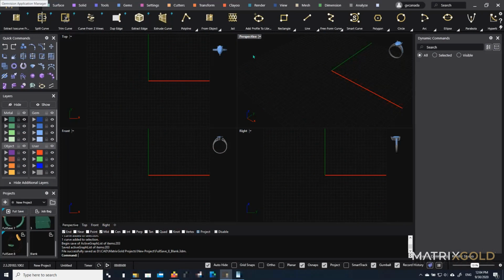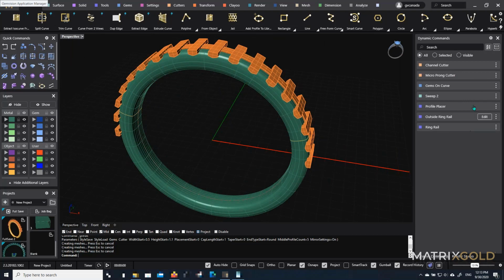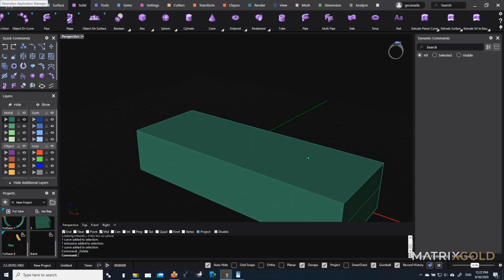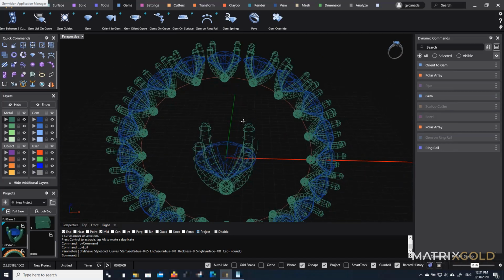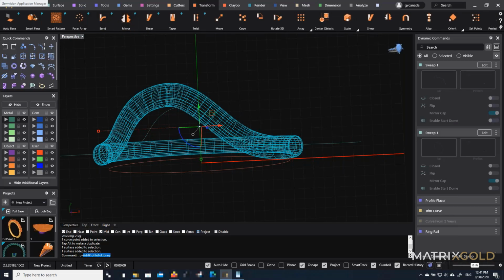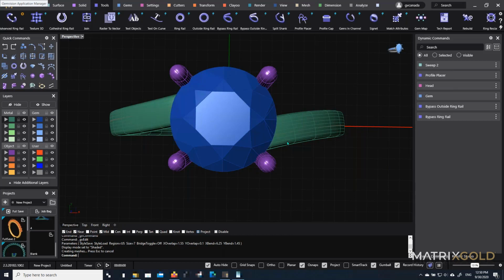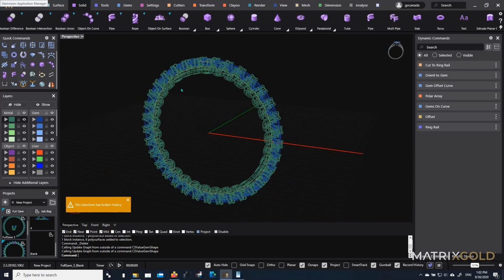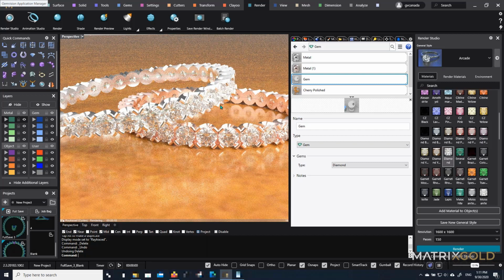Parametric Jewelry Design - MatrixGold Tutorial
MatrixGold in Action with David Lim from GV Canada INC.
He will give you a walkthrough of MatrixGold parametric tools and dynamic commands and show you the endless combinations you could be using with these commands. He will also be teaching you some handy rendering tips!

MatrixGold in action on Wednesdays at 11 AM CDT - 6PM CEST - 10 PM IST Register now!